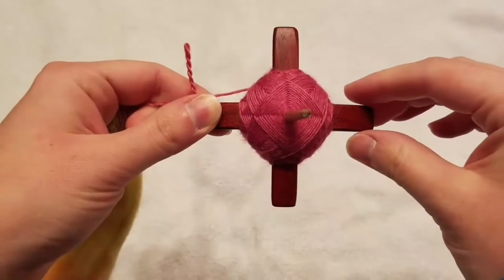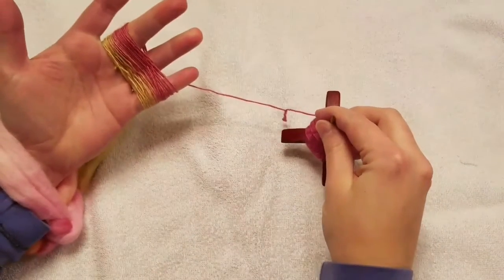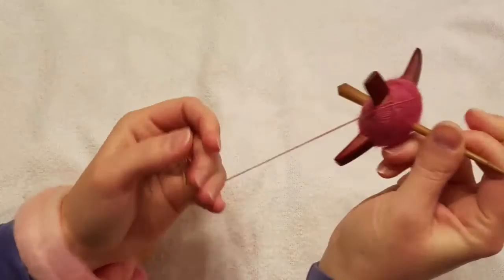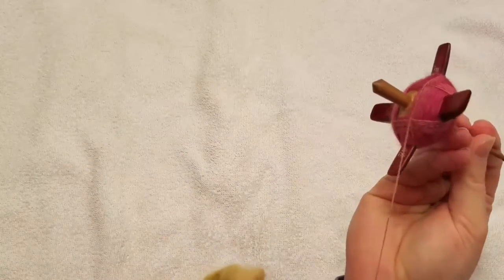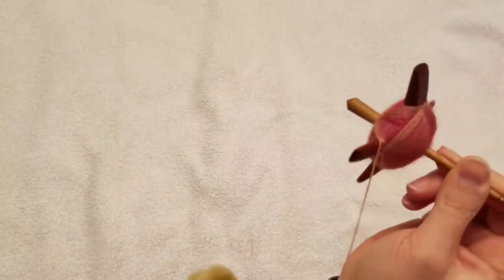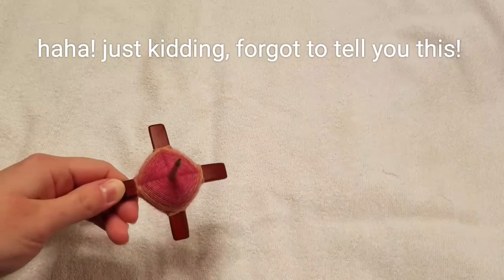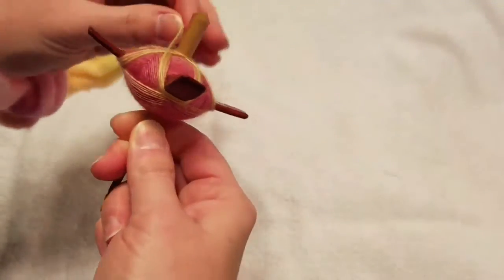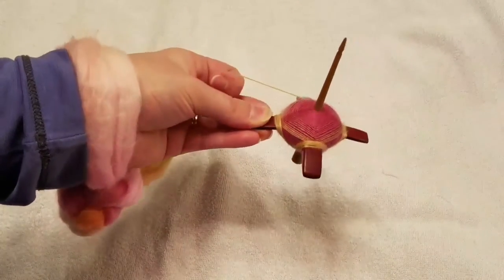Build a fat turtle, not a tall one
Ever try to build a fat, wide Turkish spindle cop, but you can only manage to build up?  This is the video for you.  It shows you when to start new layers to build a wider, flatter cop.  Also shows how to do layers below the arms and why you should!